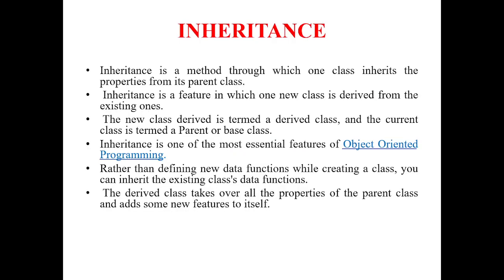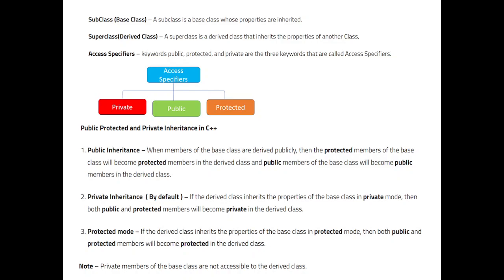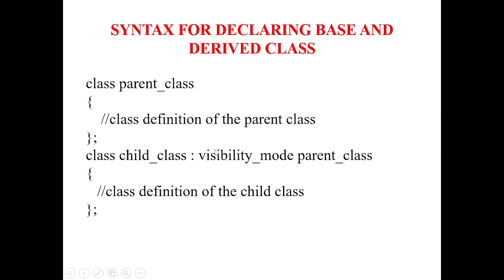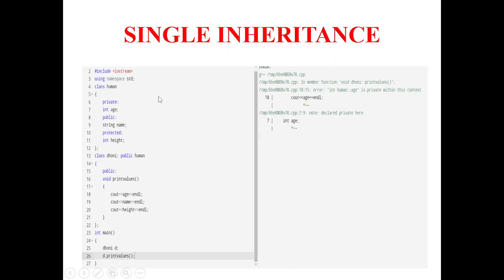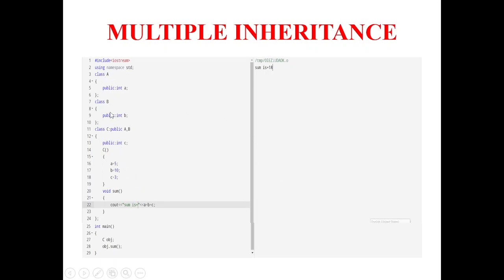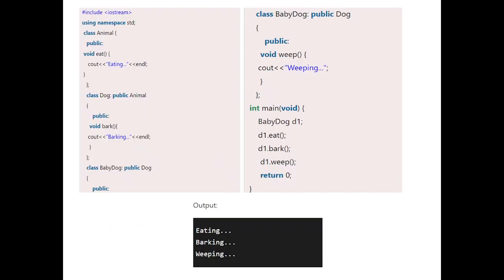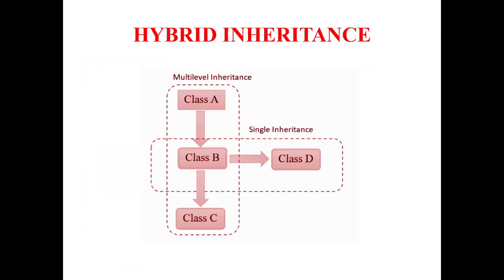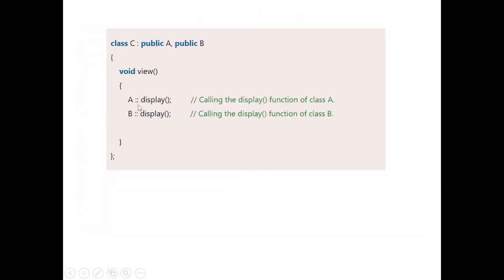INHERITANCE | C++ | Mrs. A.K Jaithunbi, Associate Professor, CSE, RMDEC